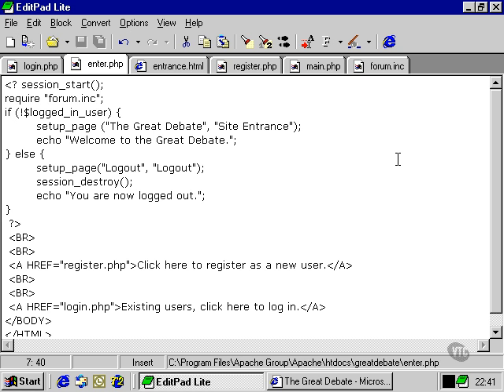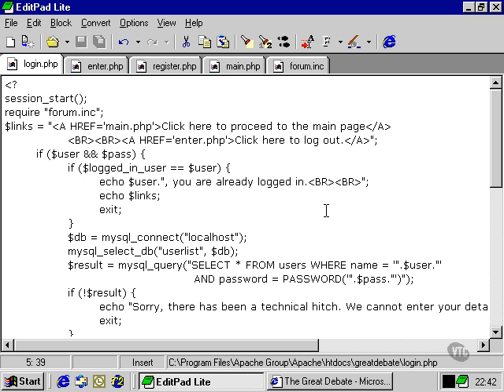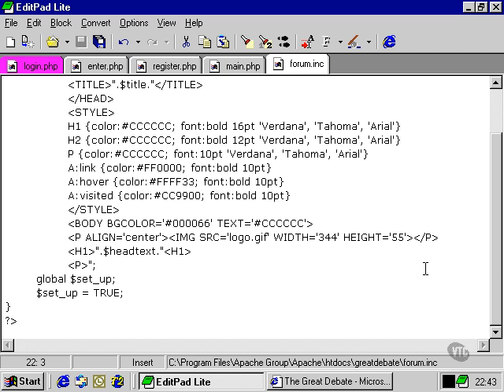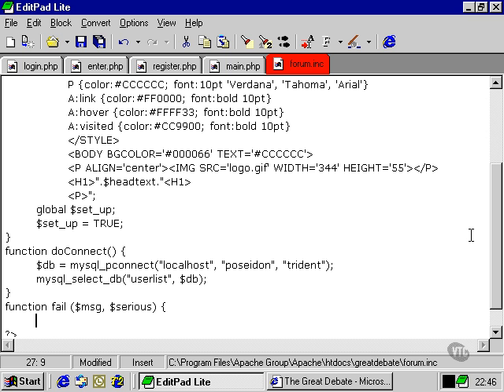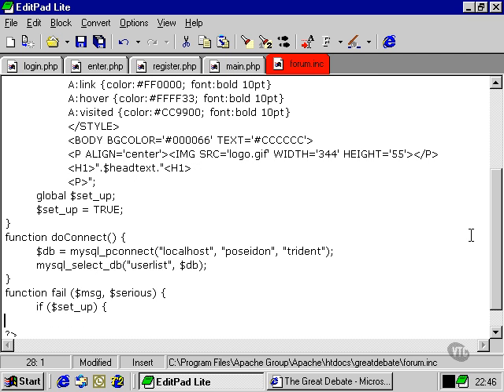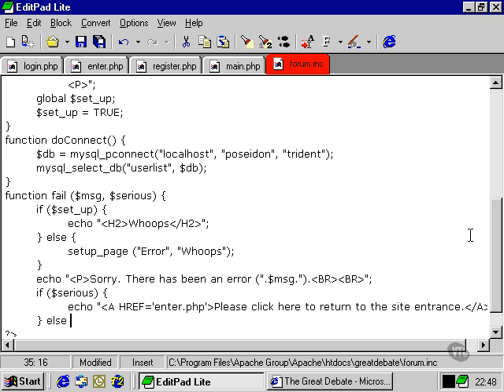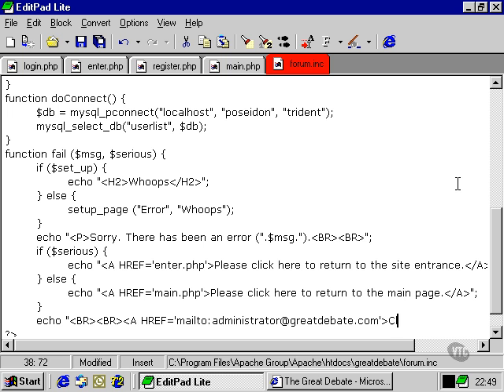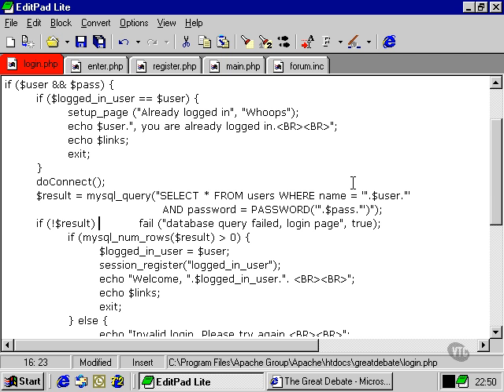1104 Adapting the Login Page pt 1